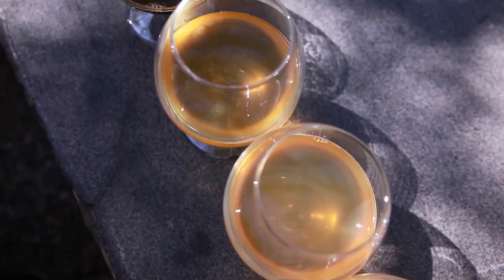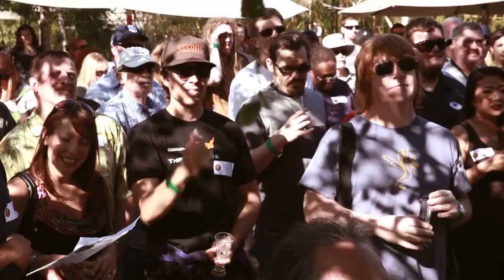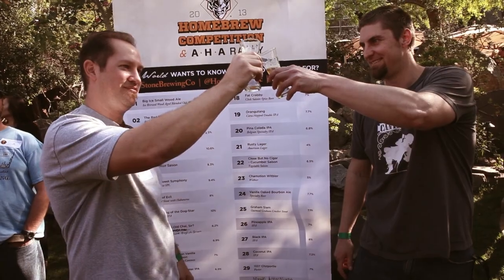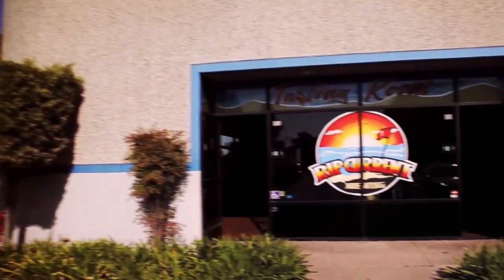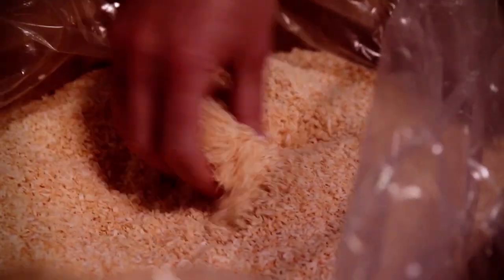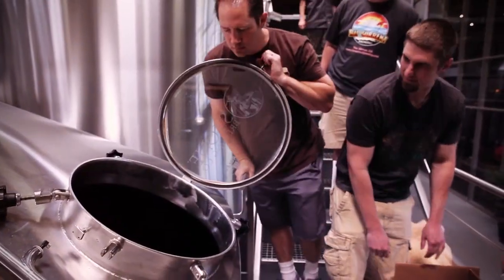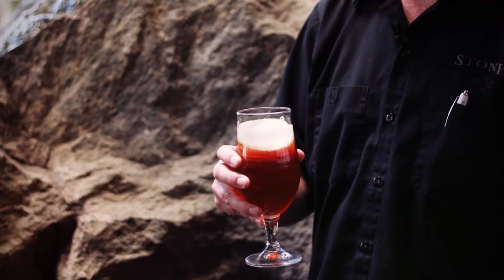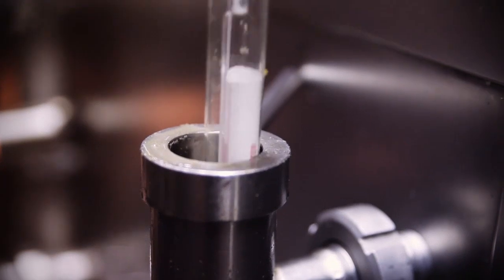Robert Masterson & Ryan Reschan / Rip Current / Stone R&R Coconut IPA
Originally dreamt up by homebrewers Robert Masterson and Ryan Reschan, who earned themselves the top prize in our 2013 American Homebrewers Association homebrewing contest, this innovative beer marks a refreshing sea change for IPA lovers everywhere. It was brewed with 280 pounds of coconut and an unusual blend of hop varieties, including a few from faraway lands or just brand spankin' new, and is guaranteed to taste like no IPA that's gone before. Prepare yourself for a tropical breeze of a brew that will lull you to a place of tranquil contentment for a little R & R.

You can find this current release in